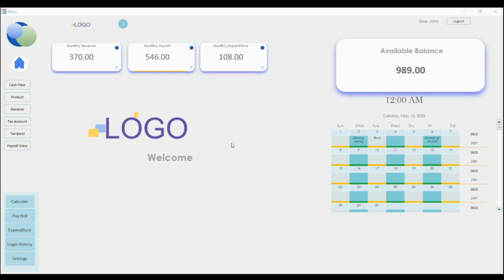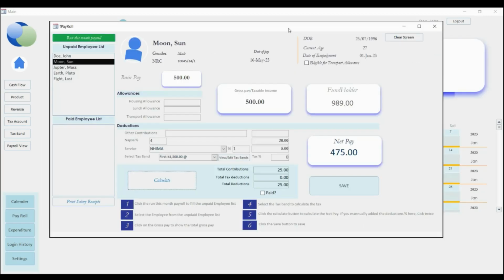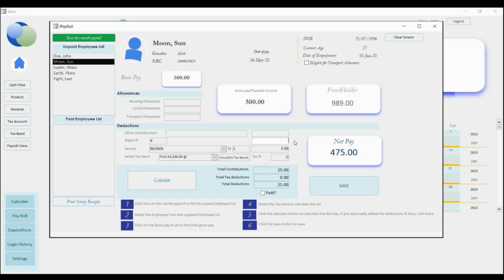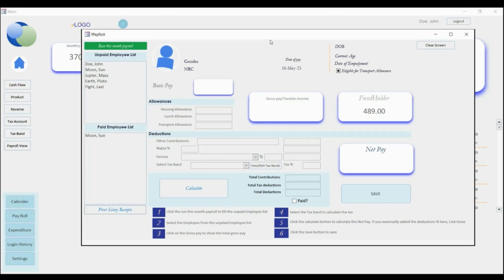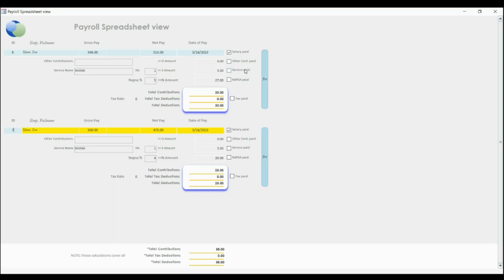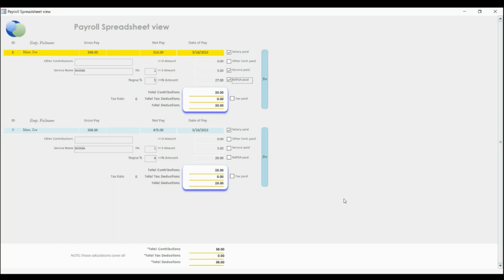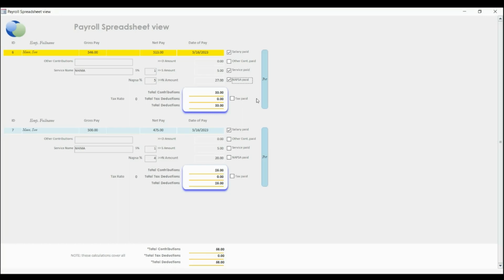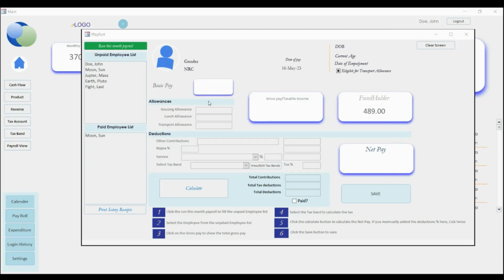Finance Record Manager| MS Access 2010 Ep6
With this program, you can do the following:
1. You can add it to your project
2. Modify it to suit your need
You can download the program at the link given, however, it is at the cost of $1